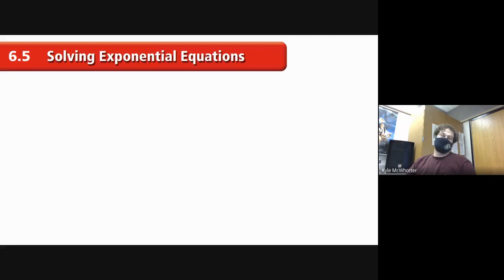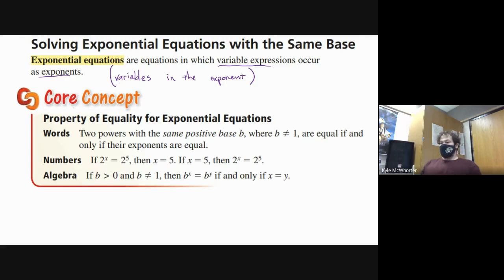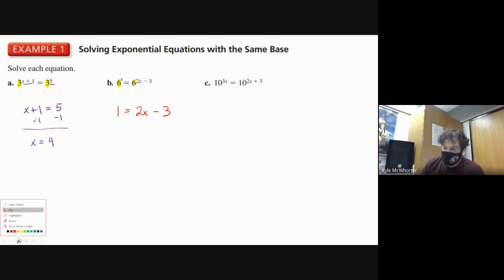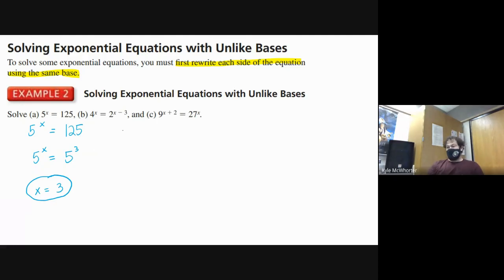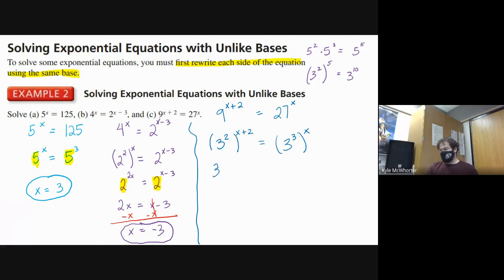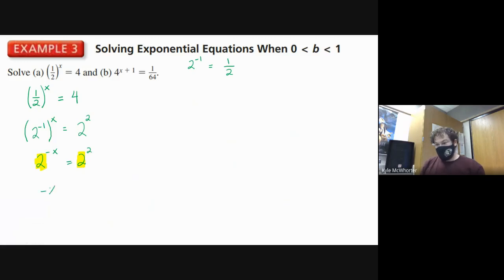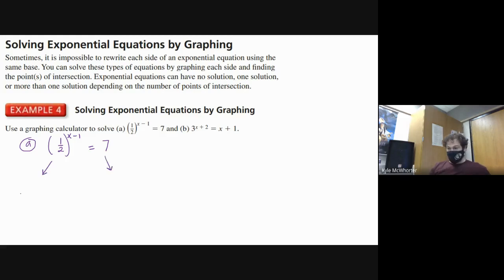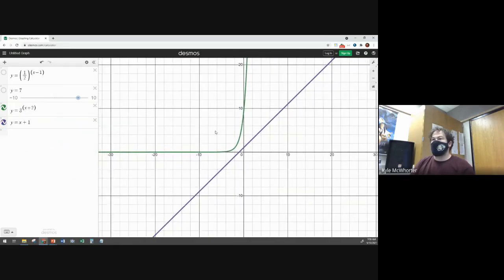Alg 1 Lesson 6 5